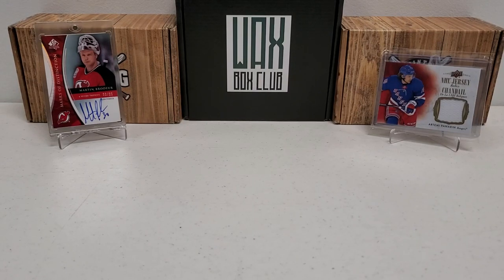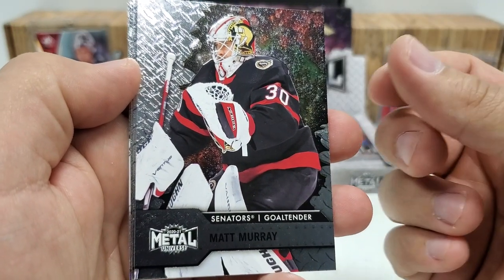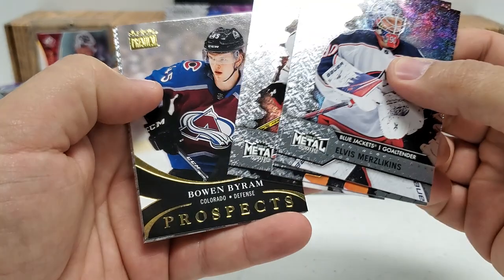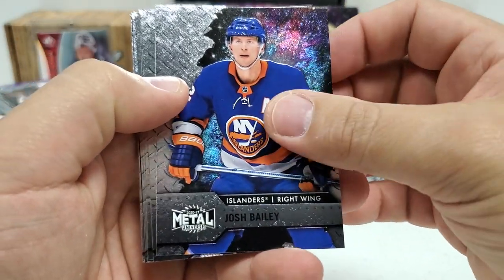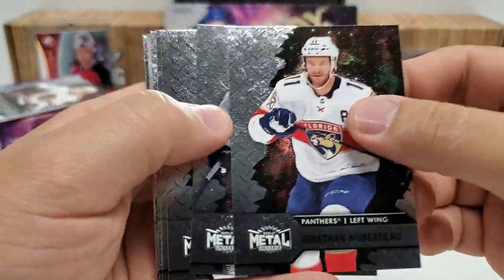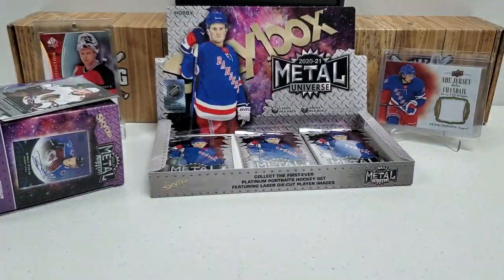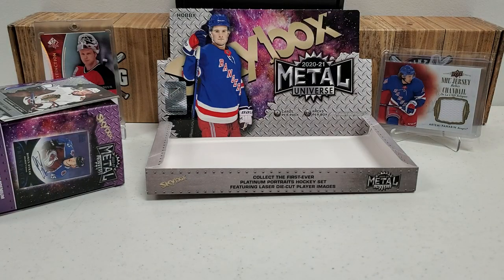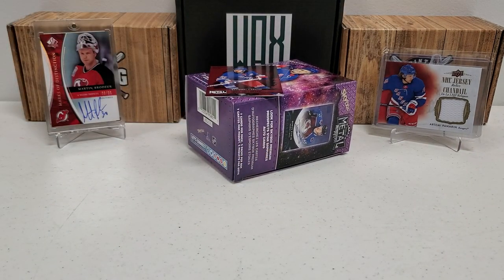20/21 Metal Universe Hockey Hobby Box...JERSEY NUMBER PMG!!!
Breaking a hobby box of 20/21 Metal Universe Hockey and hitting a jersey number PMG!!!  Thanks!